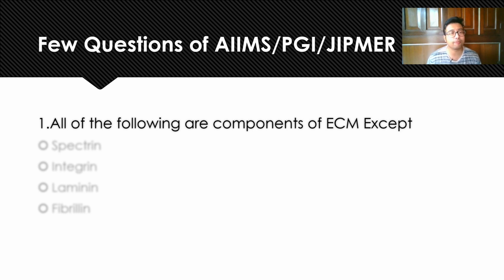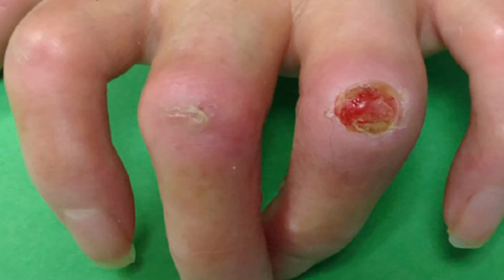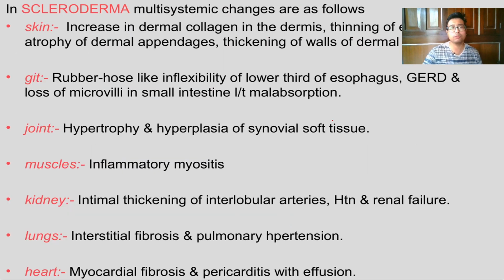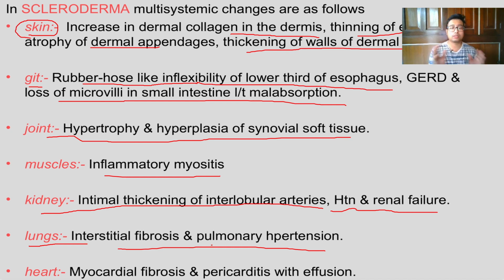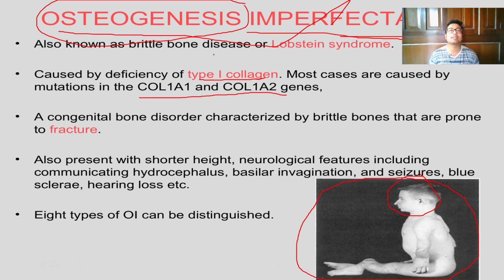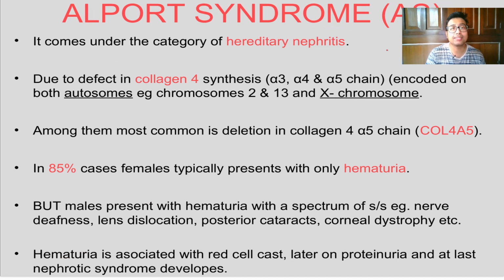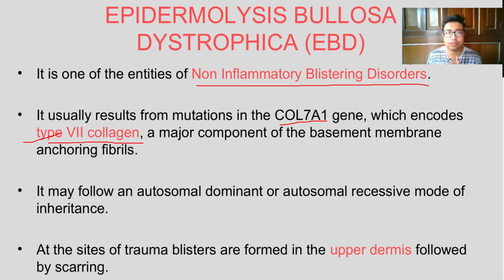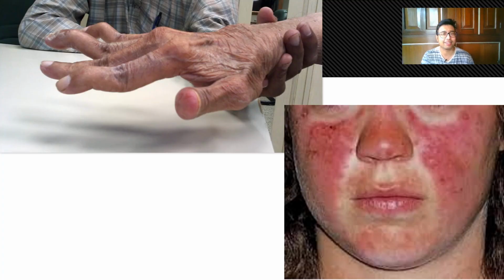Diseases of Extra Cellular Matrix (Biochemistry Competency 9.2)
Diseases of Extra Cellular Matrix, Mixed Connective Tissue Disorders, Collagen Vascular Diseases and their clinical features explained. MCQs and  questions related to examinations have also been discussed.

Previous Lecture Components of ECM